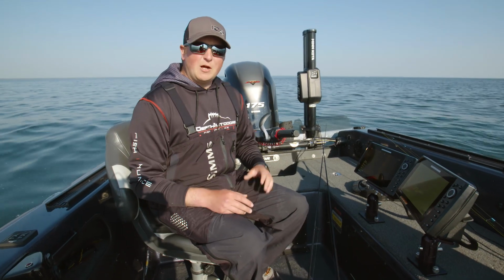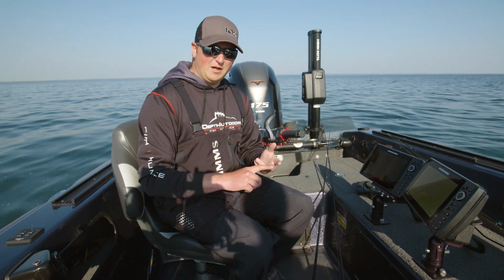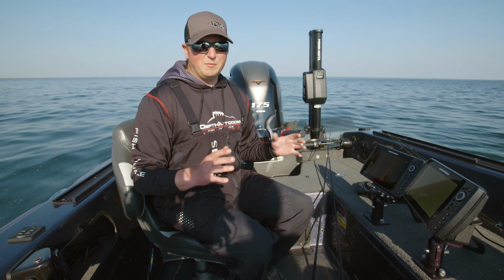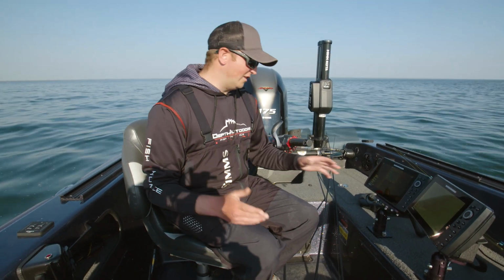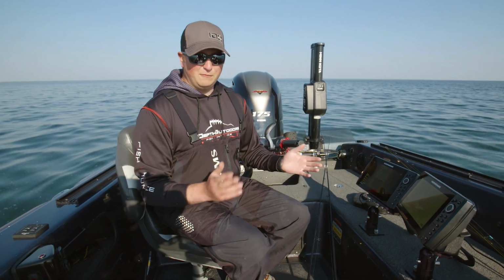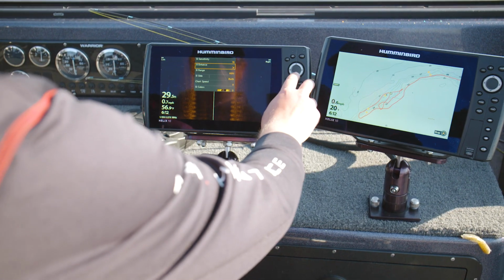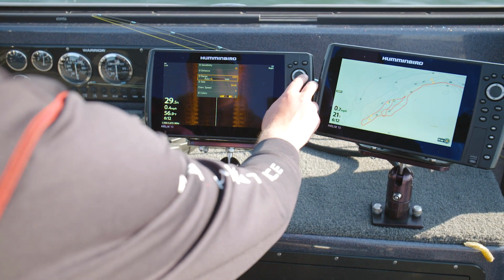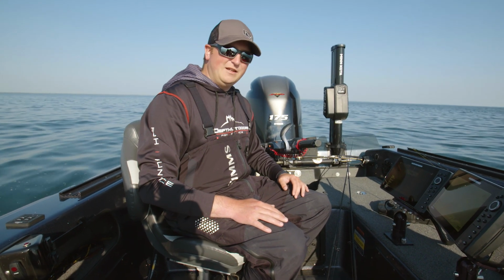Humminbird Side Imaging Tips - Extra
In this Go Angling Extra, Pat Mcsharry goes over his Humminbird Helix Side Imaging settings and gives tips on how to make adjustments for different scenarios out on the water.